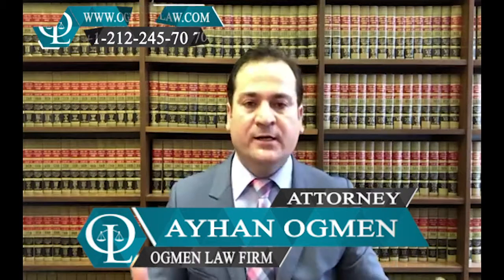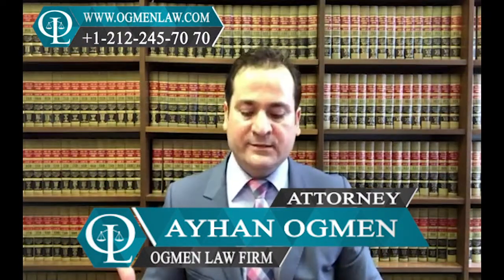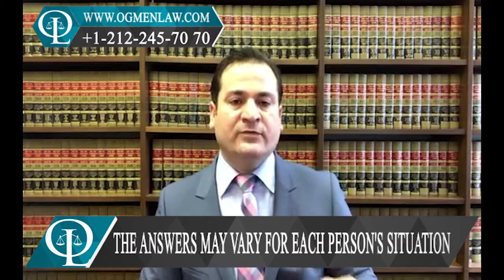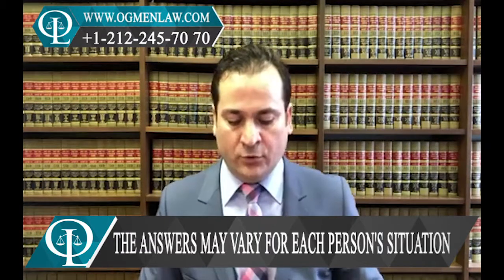I FILLED OUT I-130 FOR MY SPOUSE, HOW LONG WILL IT TAKE TO APPROVAL ?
Question: I'm a green card holder and already filled out i-130 for my spouse who is overseas. I just need to know , how long will it take to get approval ?